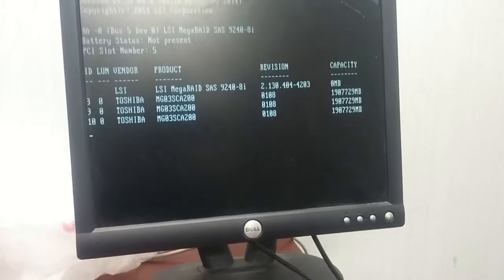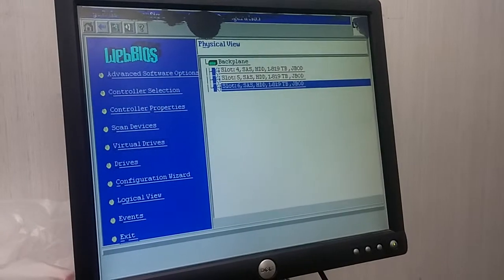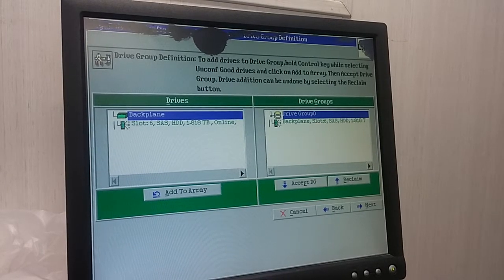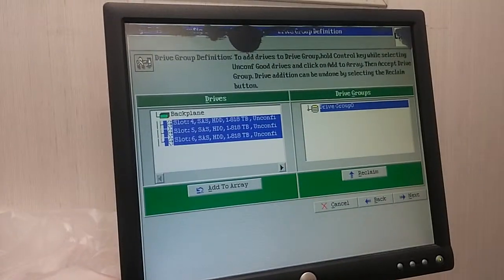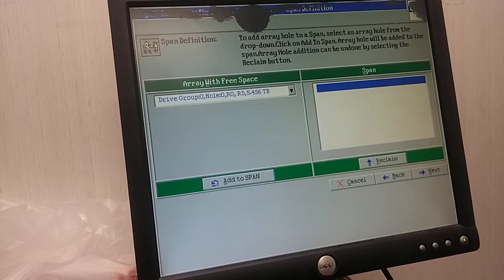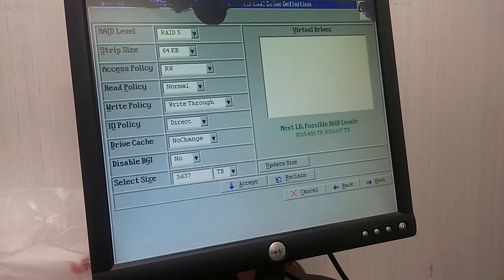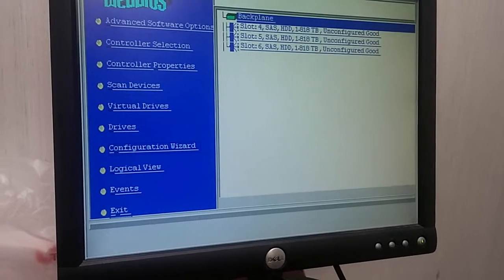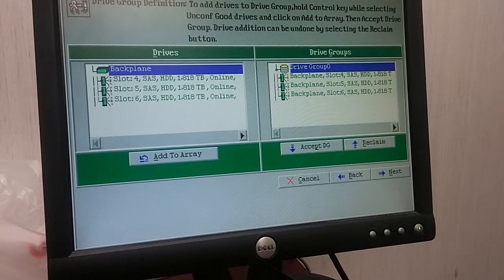Lenovo TD340 Unbox and quick Setup 3